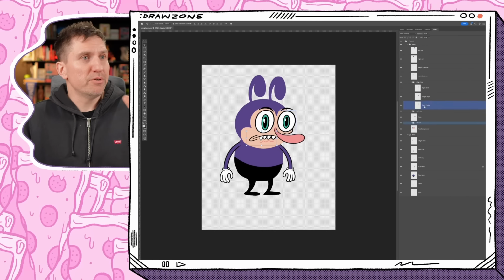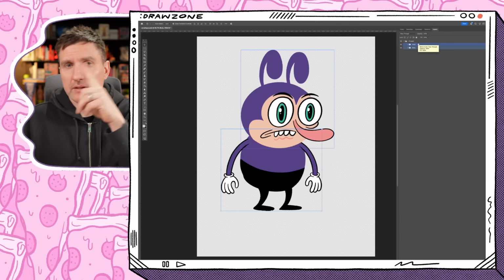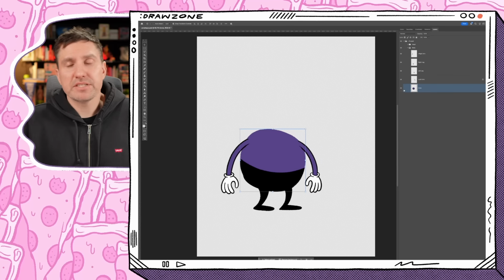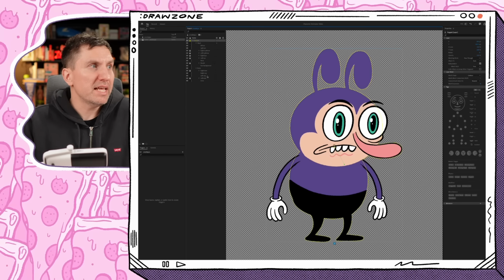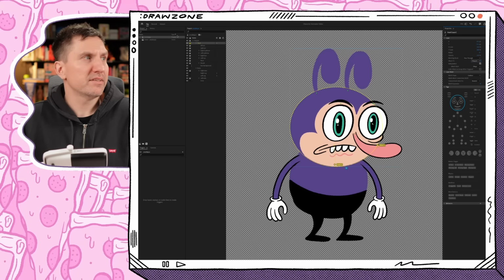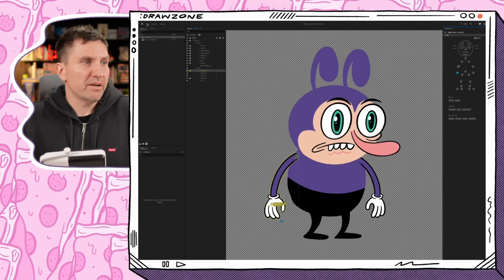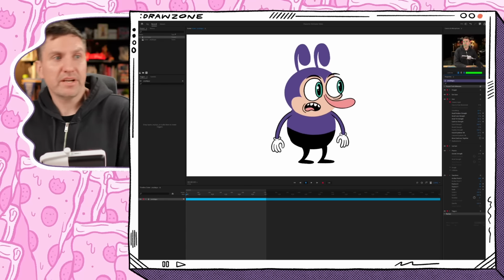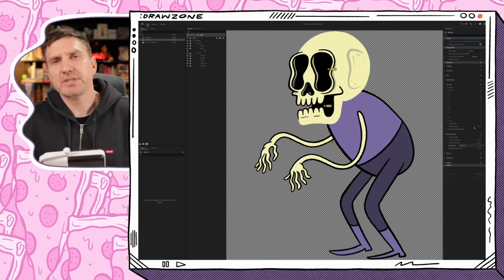Adobe Character Animator is ACTUALLY Insane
In this video I show you how easy it is to make your drawings walk and talk using Adobe Character Animator. It's crazy how little you have to actually do!